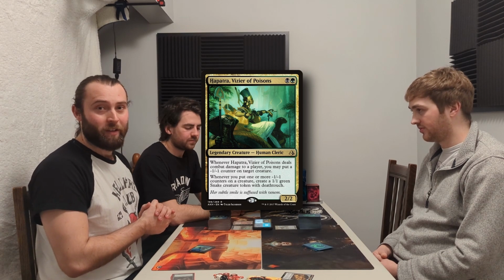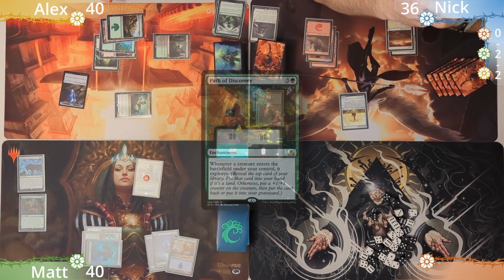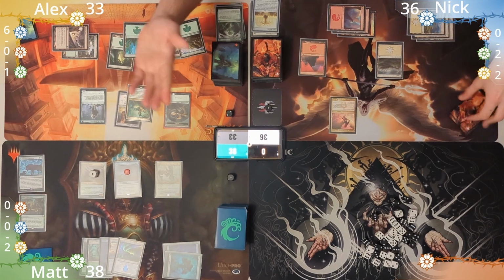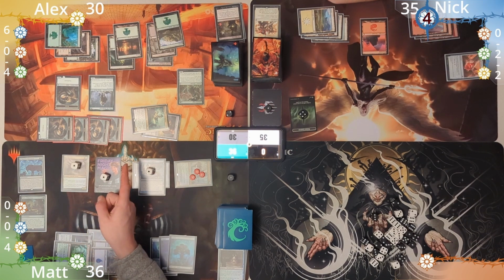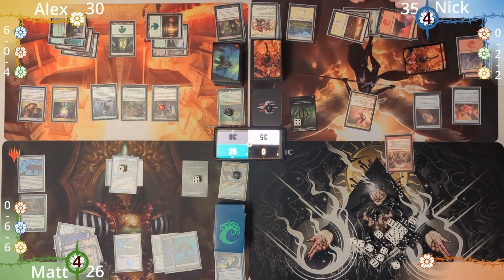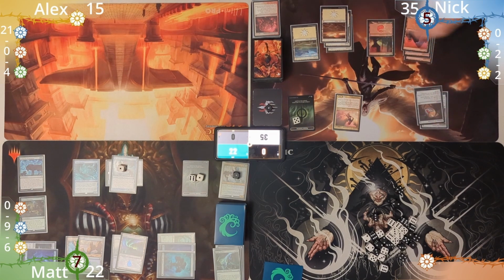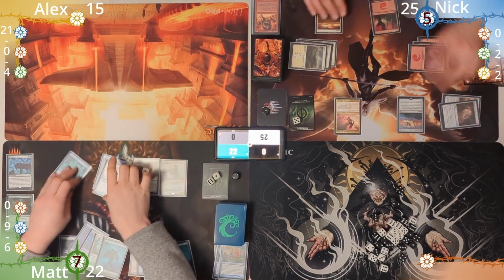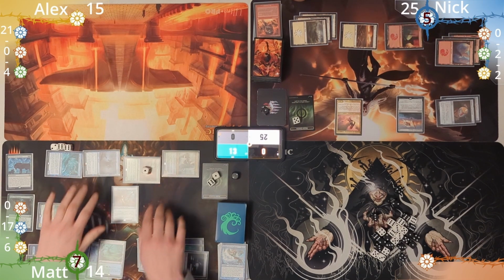EDH/Commander Gameplay #21 - Kumena vs Hapatra vs Aurelia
We're playing some powerful decks for episode 21!
Matt is playing his Kumena, Tyrant of Orazca Merfolk tribal/control deck; Alex is piloting his Hapatra, Vizier of Poisons -1/-1 = deathtouch snakes deck; and Nick is playing yet more angels with his Aurelia, the Warleader extra combat steps deck.

You can support us, to help us grow and develop the channel,

Check out the deck lists below, and browse our other decks.

Deck Lists

Editing - Matt

Music